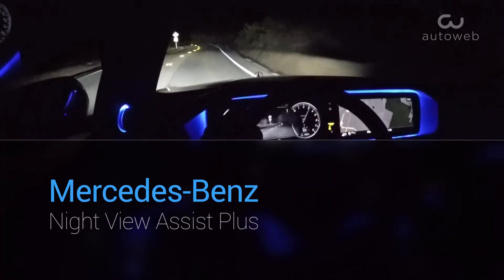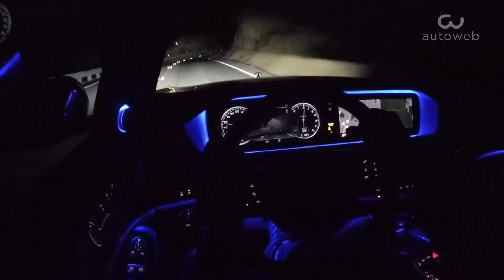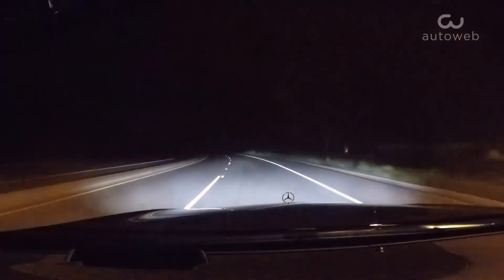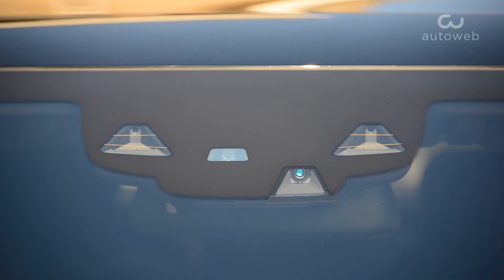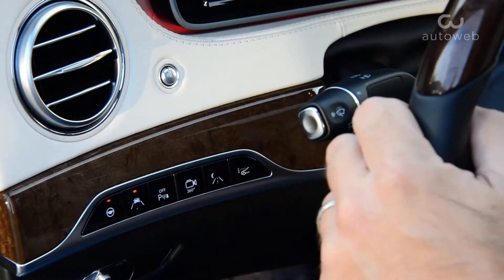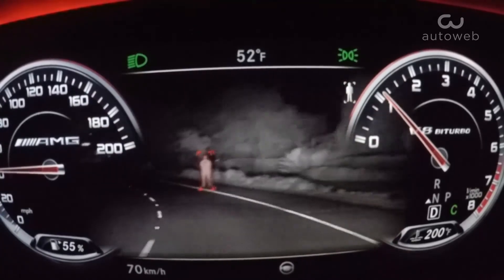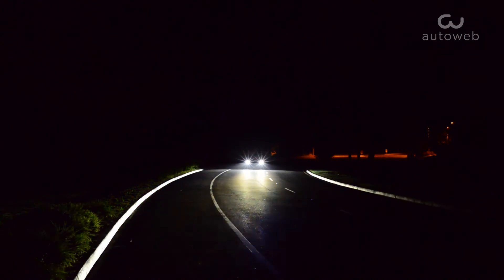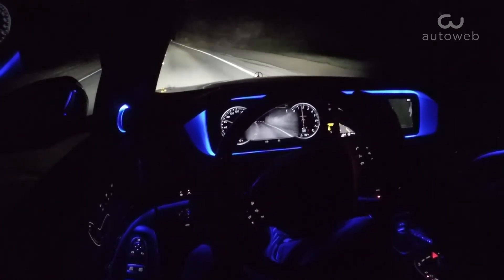AutoWeb looks into the Mercedes-Benz Night View Assist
Studies have shown that the risk for fatal pedestrian accidents is almost four times greater at night than during the day, and each year nearly 40,000 pedestrians are killed at night.

Mercedes-Benz Night View Assist Plus, by Autoliv, is an electronic system that helps drivers see at night by utilizing infrared technology to highlight people and animals near the roadway.

AutoWeb takes a closer look at the system in a 2015 Mercedes-Benz S-Class.